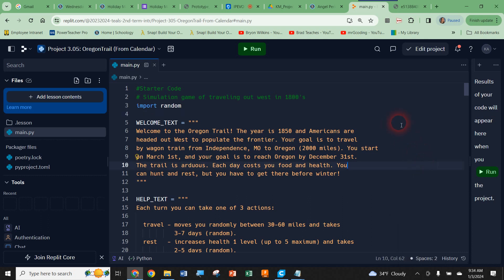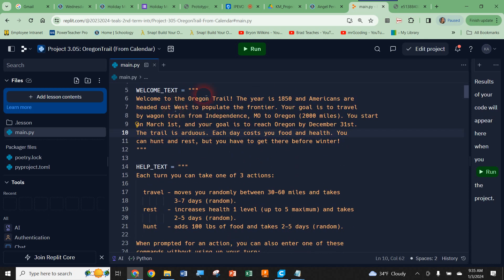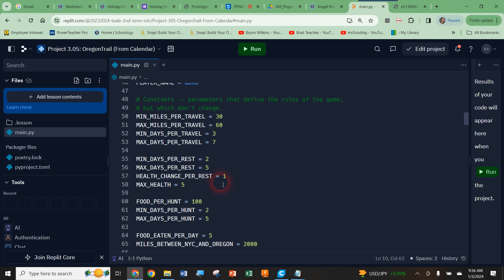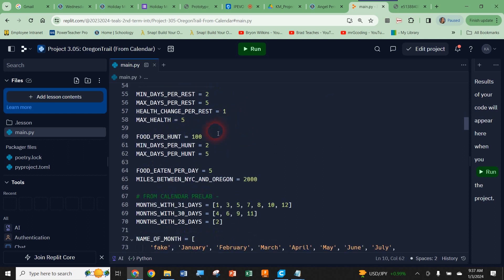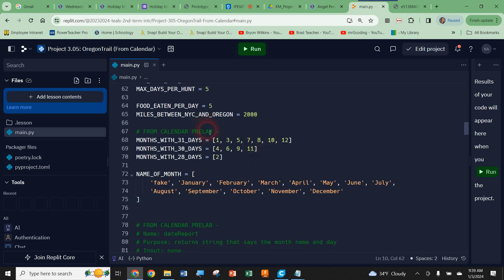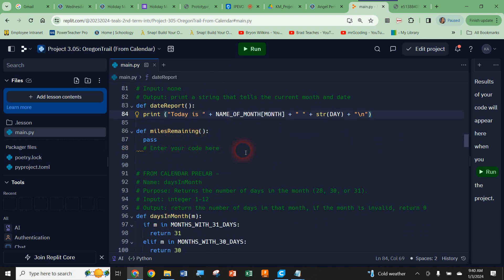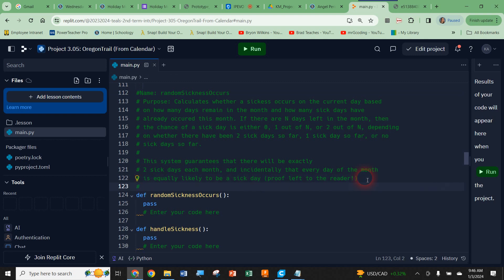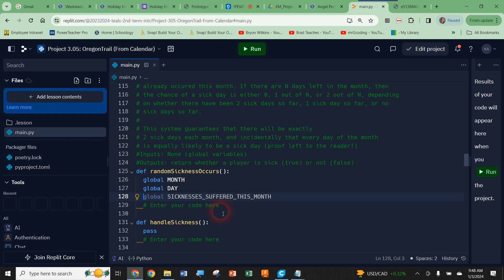Oregon Trail Project Part 1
Goes through first part of Oregon Trail Code template and completes the first few functions and their contracts.